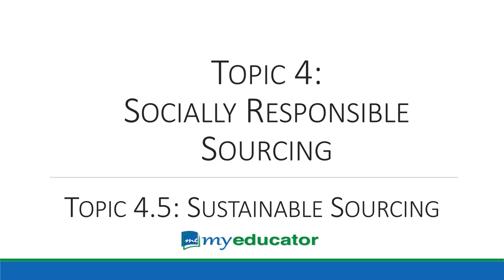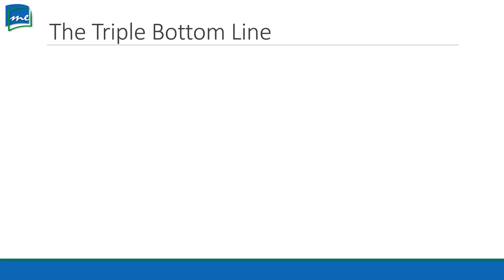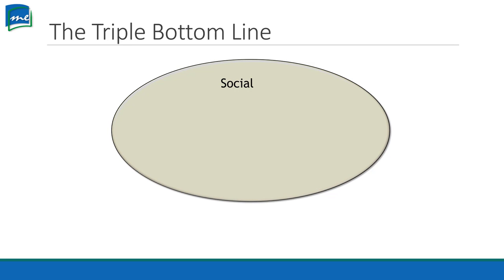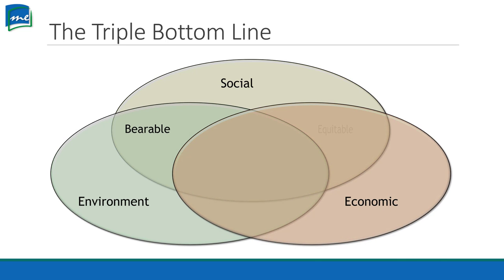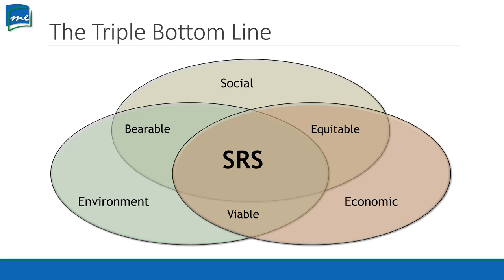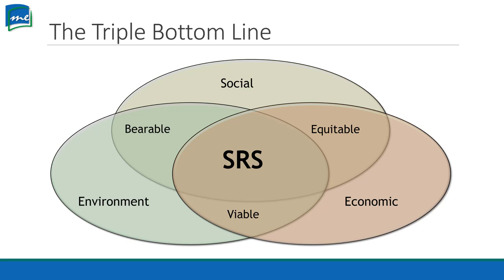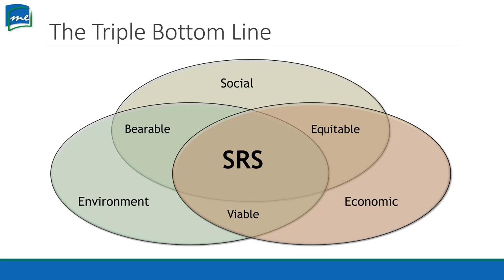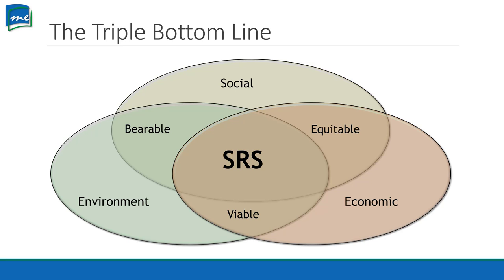GSCM 350 Topic 04.5 - Sustainable Sourcing